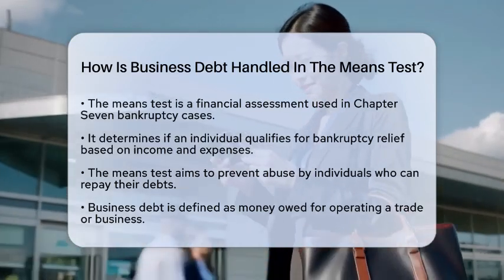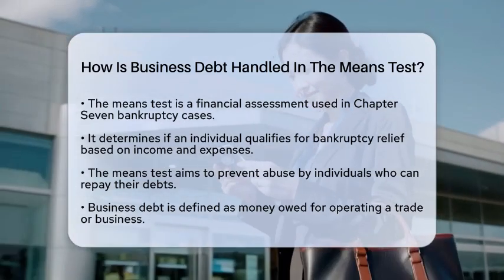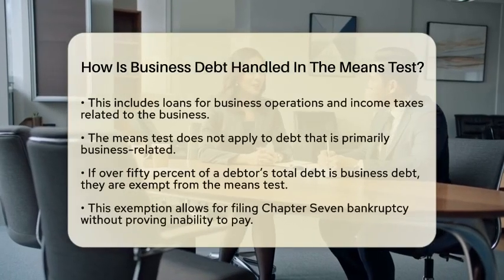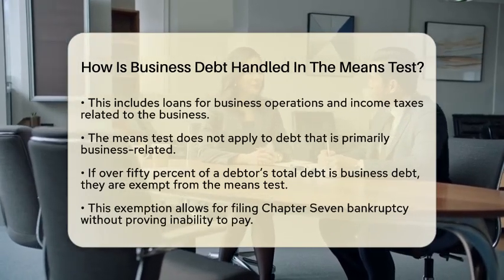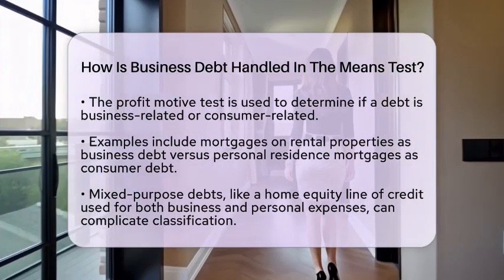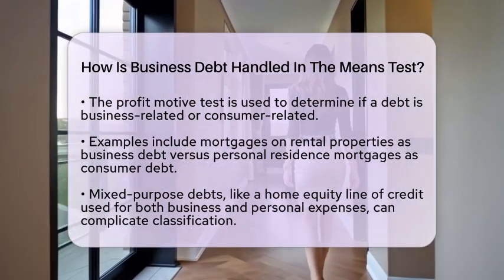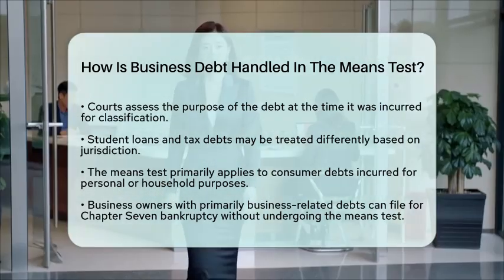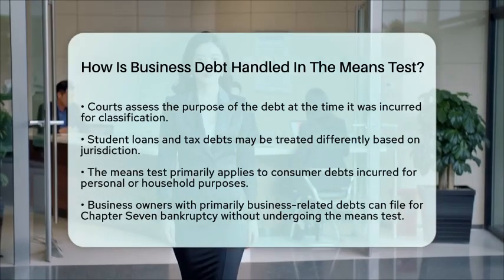How Is Business Debt Handled In The Means Test? - Your Bankruptcy Advisors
How Is Business Debt Handled In The Means Test? In this informative video, we will break down the relationship between business debt and the means test, which is a financial evaluation primarily used in Chapter Seven bankruptcy cases. We will explain how this test determines eligibility for bankruptcy relief based on income and expenses.

It's important to know that business debt is categorized differently than consumer debt. We will discuss the criteria for classifying debts as business-related and how this impacts the means test. For those with significant business debt, we will highlight the exemption from the means test and what that means for filing bankruptcy.

This test plays a vital role in distinguishing between business and consumer debts. We will also touch on how mixed-purpose debts are evaluated, along with the treatment of student loans and tax obligations, which can vary depending on jurisdiction.

Join us for a detailed discussion on this topic to help you navigate the complexities of bankruptcy.

About Us: Welcome to Your Bankruptcy Advisors! Our channel is dedicated to helping you navigate the often confusing world of bankruptcy. We cover vital topics such as Chapter 7 Bankruptcy and Chapter 13 Bankruptcy, including the bankruptcy filing process, debt relief options, and bankruptcy laws. You'll also learn about the credit impact of bankruptcy, how to rebuild credit after bankruptcy, eligibility criteria, common bankruptcy myths, and alternatives to bankruptcy. It should not be considered professional financial or business advice. Use it at your own discretion and risk.